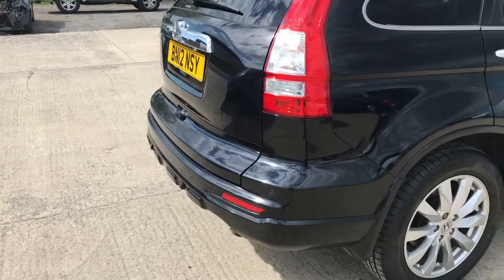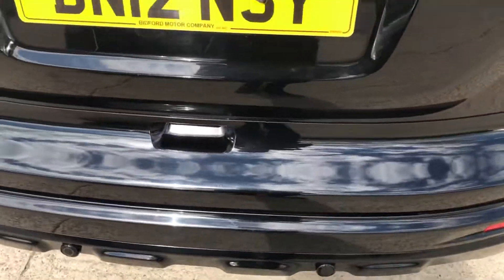Honda CR-V BN12